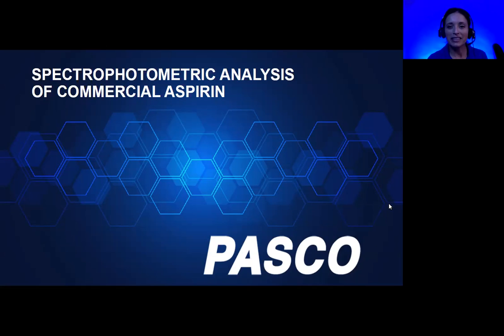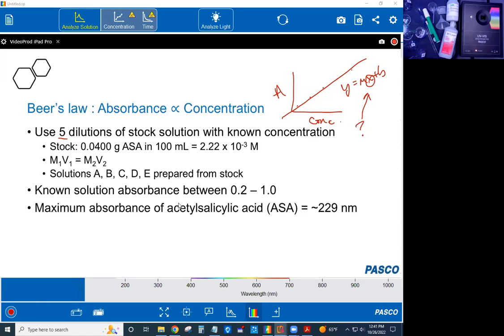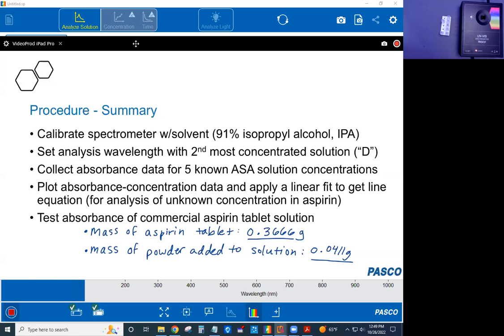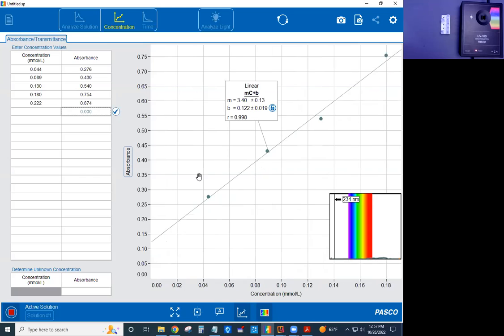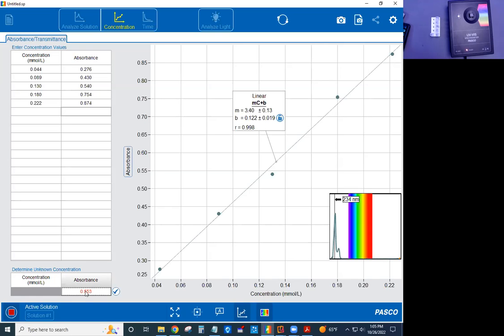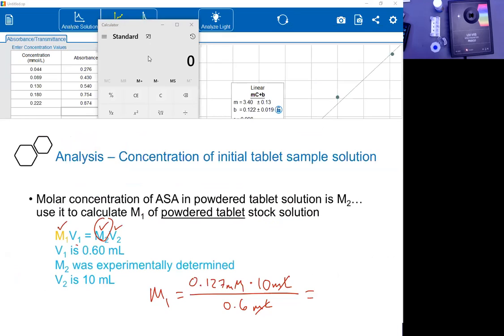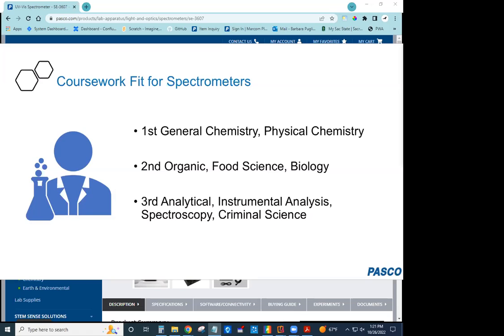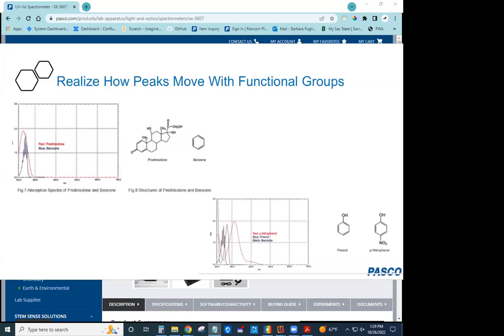Spectrophotometric Analysis of Aspirin | Webinar - 2022 10 26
How much acetylsalicylic acid is in a single aspirin tablet? Learn how to use your UV-Vis Spectrophotometer to find out!

We’ll take you from lab setup to data analysis using the PASCO UV-Vis Spectrometer, and then compare our results with the ASA content stated on the aspirin bottle.